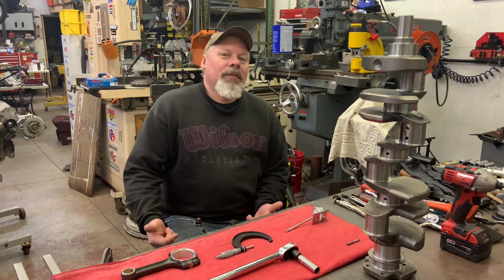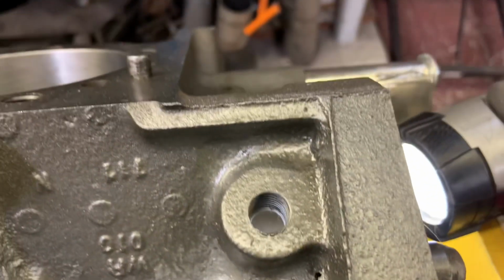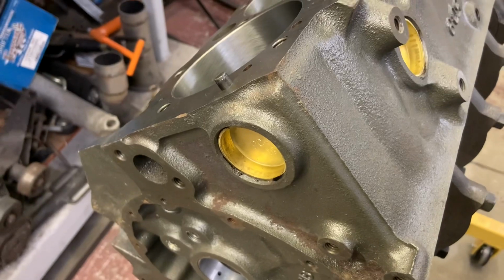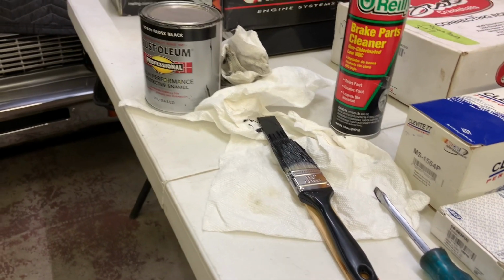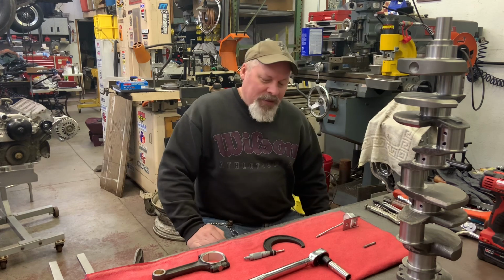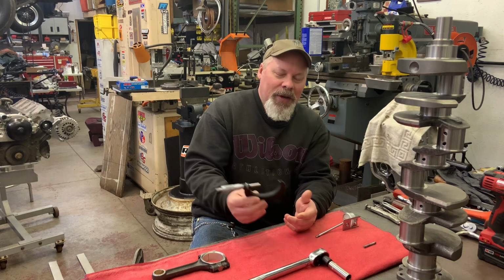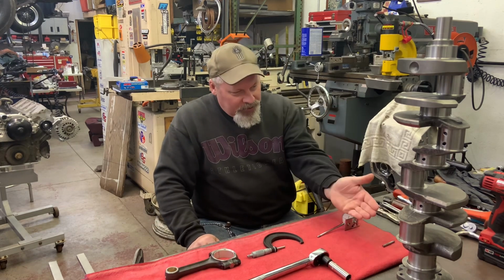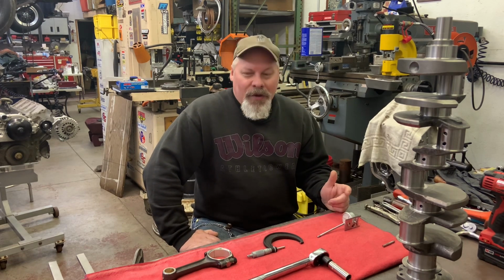Mountains Garage: 377 Small Block Chevy Bearing Clearance